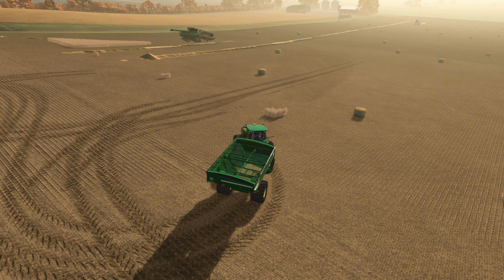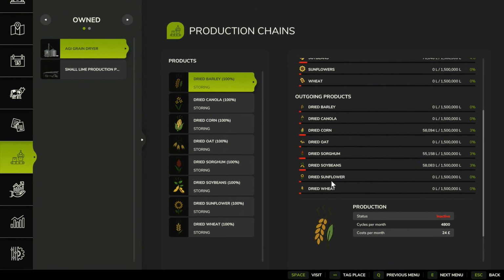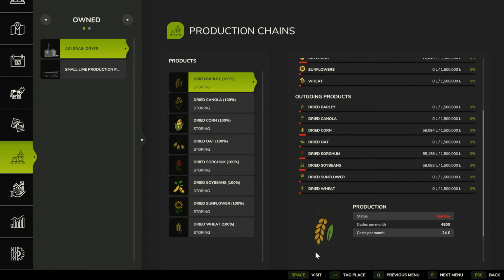FS25…Monteith Iowa Start from scratch Lets Play Episode 17…Farming Simulator 25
Episode 17 on Monteith Iowa, Own the Map Challenge, starting with the lint in my pocket how long it will take to own the entire map. It’s harvest time Bill joins us for the first time on the farm, how does that go? We add a grain dryer, we remove a grain dryer and add one again. We buy a new field on Farm Sim25